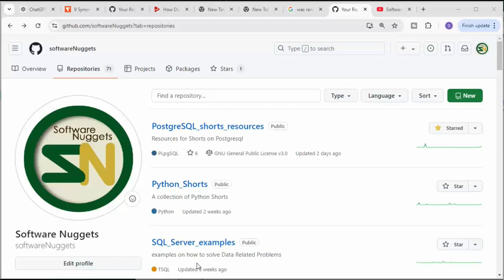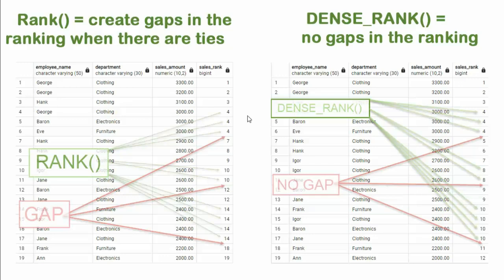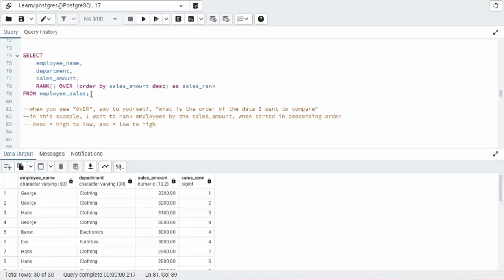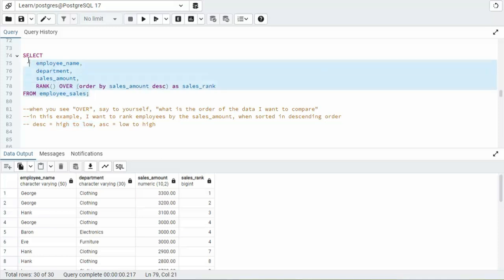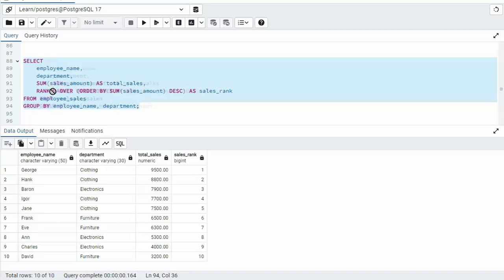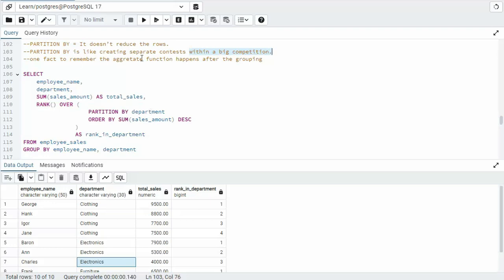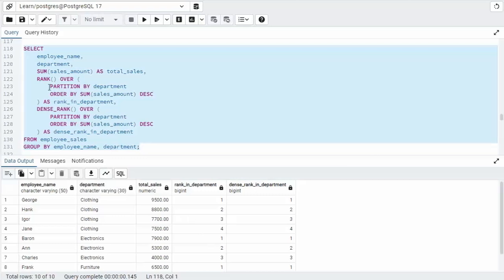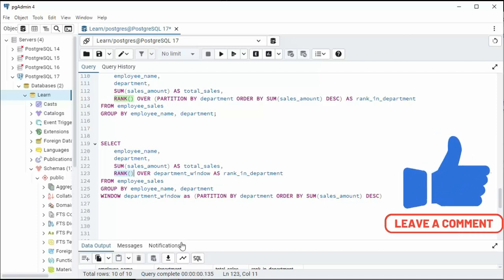Master PostgreSQL RANK vs. DENSE_RANK, gaps vs no gaps using Simple Examples!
RANK DENSE_RANK SQL tie handling gaps vs no gap
SQL top-N with ties using RANK DENSE_RANK

How to use PostgreSQL PARTITION BY
How to use OVER clause
PostgreSQL data ranking

Contents:
00:00 Intro
00:02 Github - source code location
00:22 Example one - create etable employee_sales
00:44 Rank() vs DENSE_RANK - see gaps
01:56 see Rank() used in SQL
02:53 see Dense_Rank() used in SQL
04:15 use RANK and PARTITION BY
05:13 use DENSE_RANK and PARTITION BY
05:56 use WINDOW clause

Each example straight forward and easy to understand.